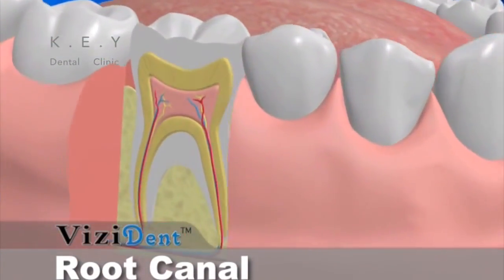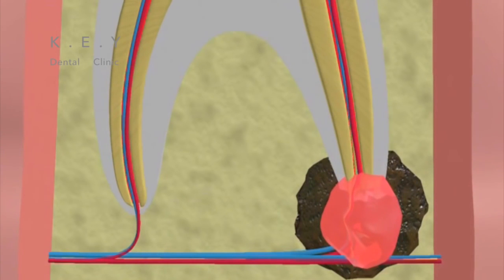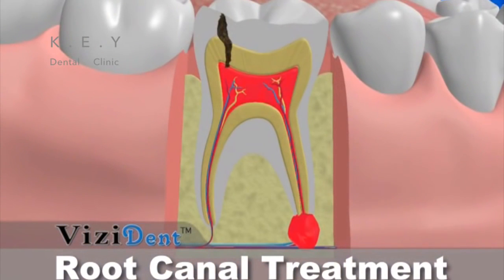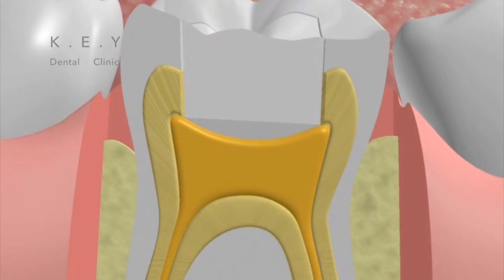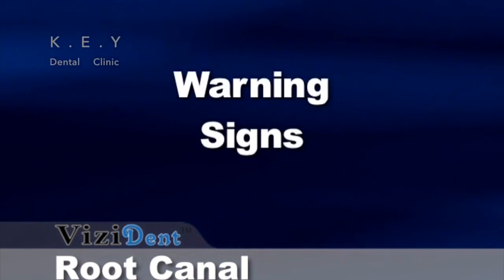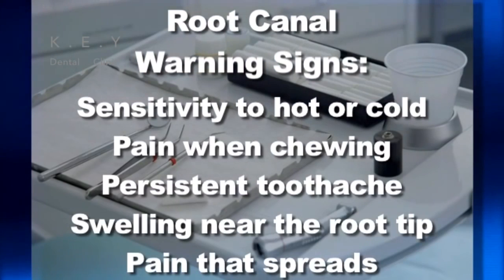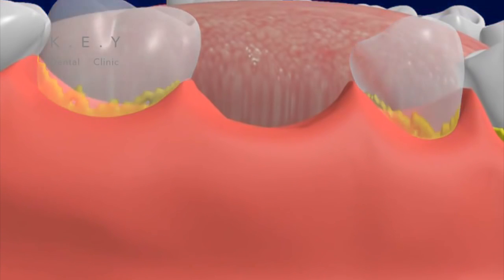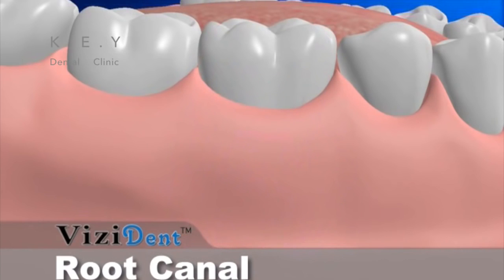Root Canal Therapy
Have you ever wondered what a root canal involves and when is it indicated? What can happen when you don’t proceed with root canal therapy? What are your options? Watch this informative video or visit our to learn more about root canals